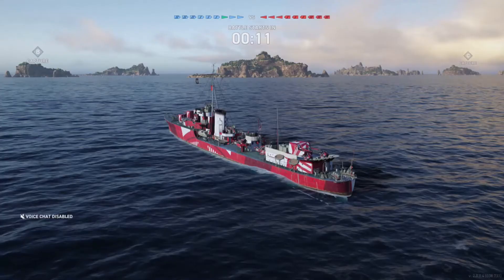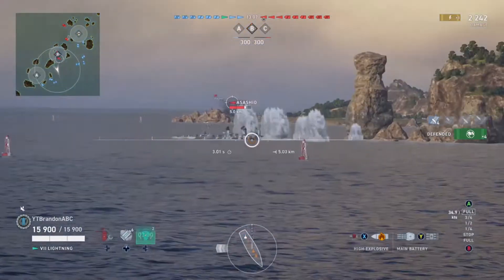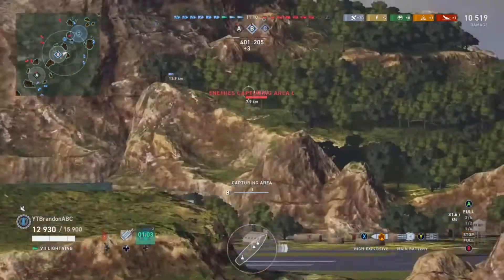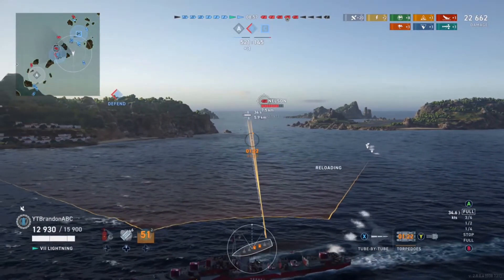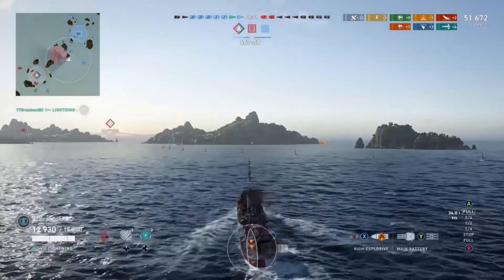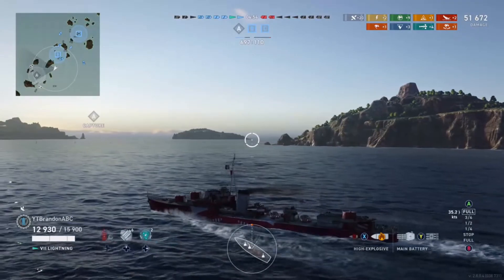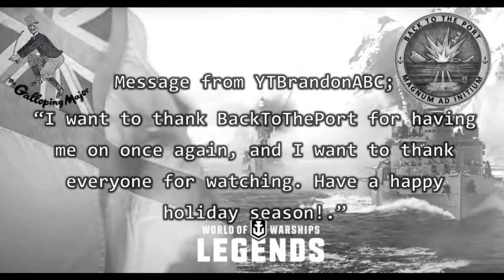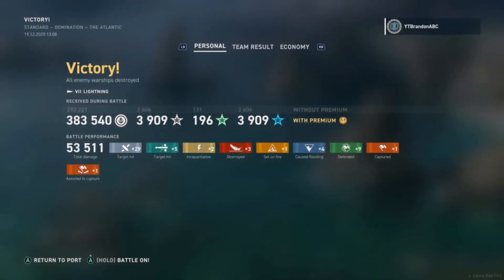Admiralty Report; “One Tube Only”; World of Warships Legends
YTBrandonABC in the Tier Seven British Destroyer HMS Lightning.

Ship Mods – Aiming System Mod.1, Steering Gears Mod. 2, Concealment Systems Mod. 1, Empty Slot.

Commander - Tyrwhitt Lv. 16.

Traits – Contact is Imminent, Look at Me Now, Back in Stock, Smoke on the Water.

Inspirations – Bey, Lv. 16 & Madden, Lv.  15.& Legendary 1.